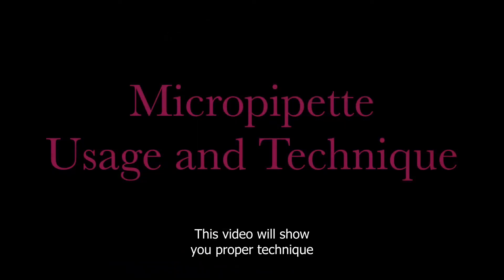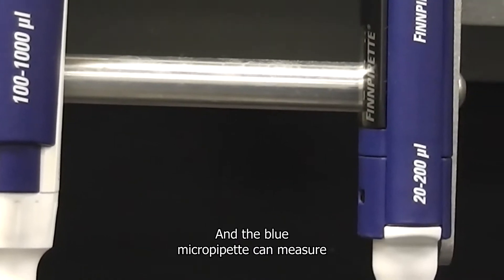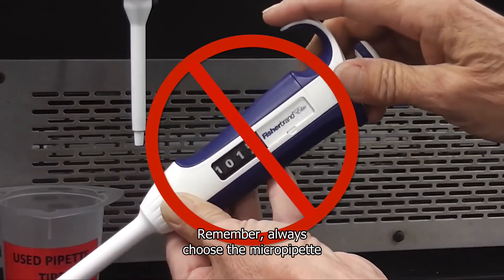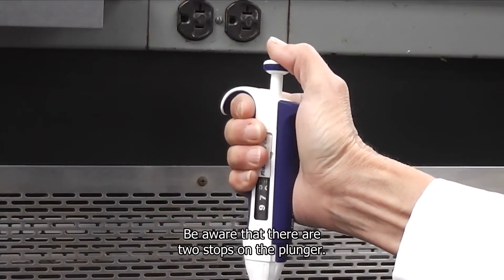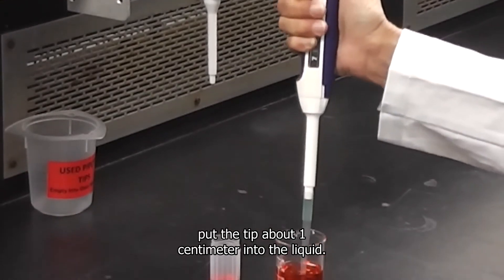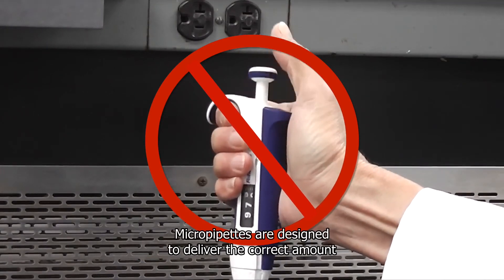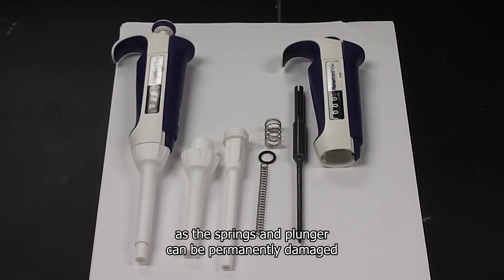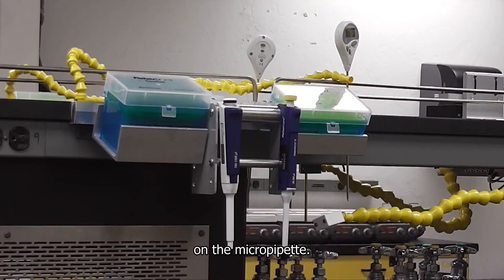How to use a micropipette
This video shows how to use a Fisherbrand variable volume micropipette